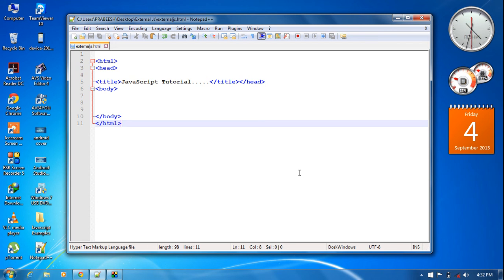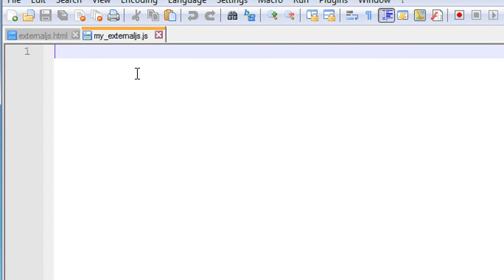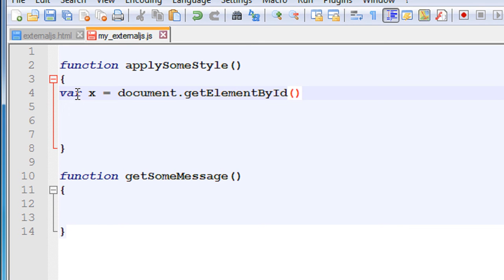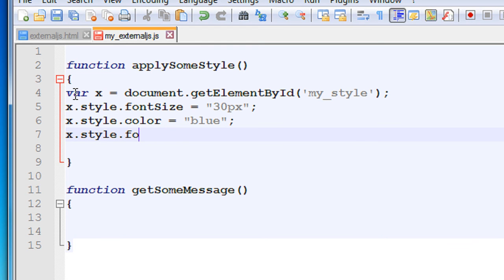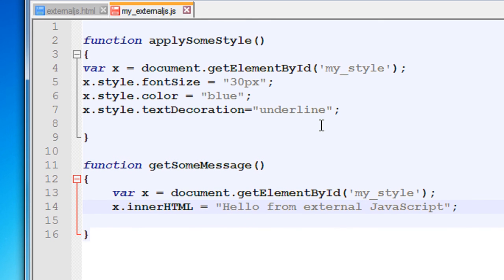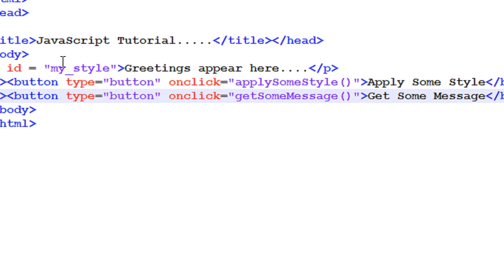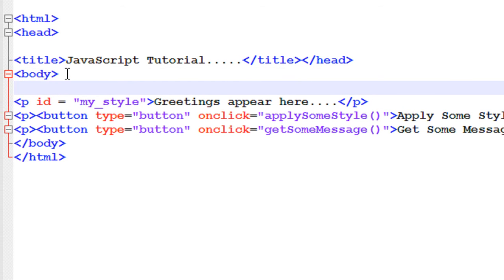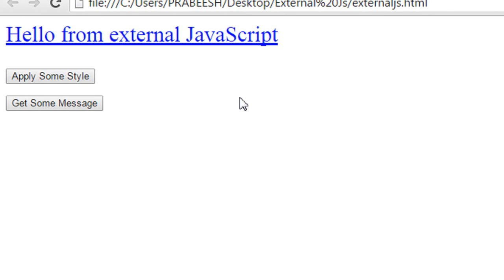JavaScript - 06 - External JavaScript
How to working with external JavaScript in an html page. You can reuse the same external JavaScript file among multiple html pages.